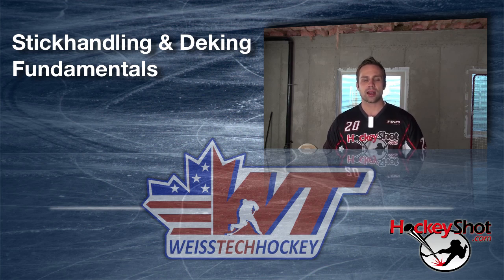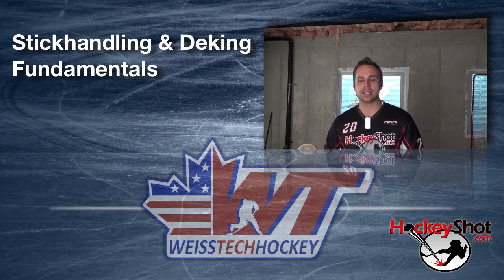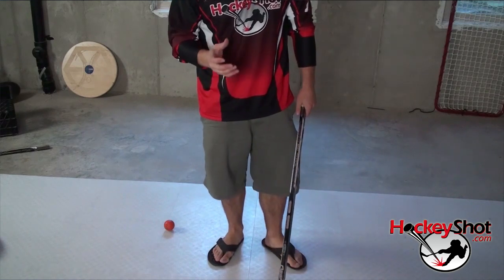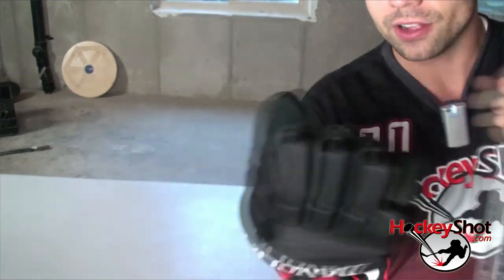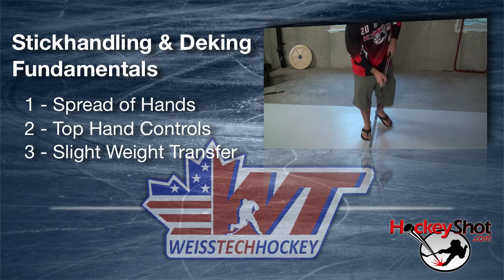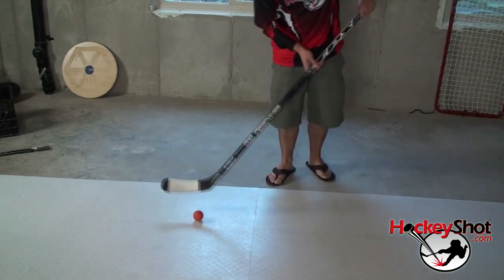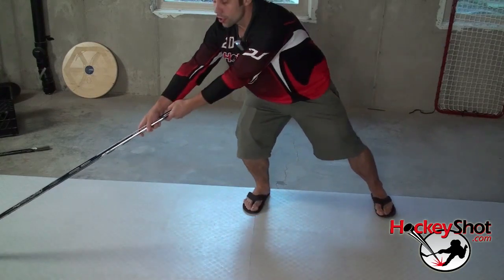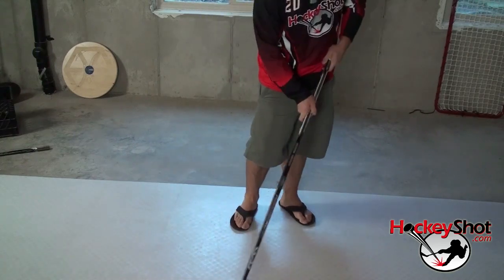Hockey Stickhandling & Deking Tips from HockeyShot.com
Hockey Stickhandling & Deking Tips from HockeyShot.com. Learn proper stickhandling fundamentals, including proper hand positioning & top hand control. Recommended training aids to practice these tips: HockeyShot Dryland Flooring Tiles & a stickhandling puck or ball.